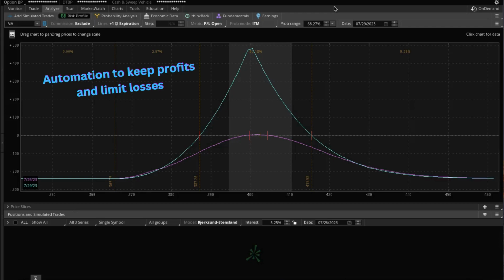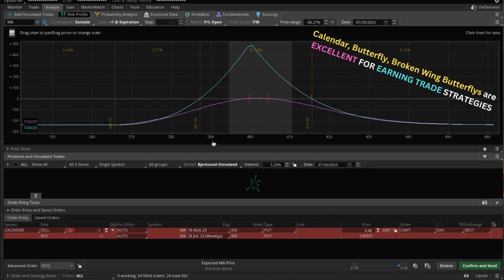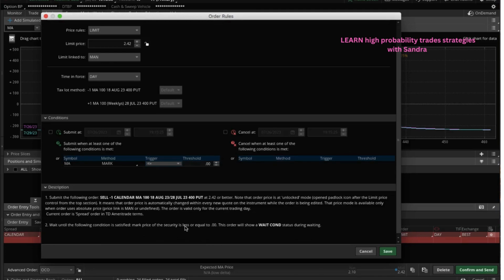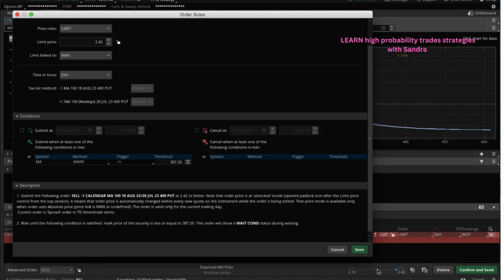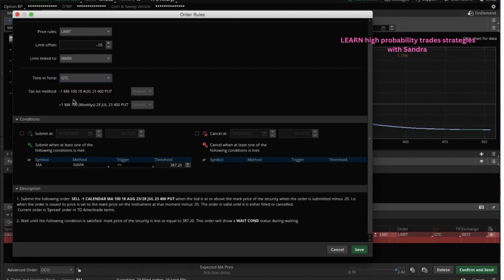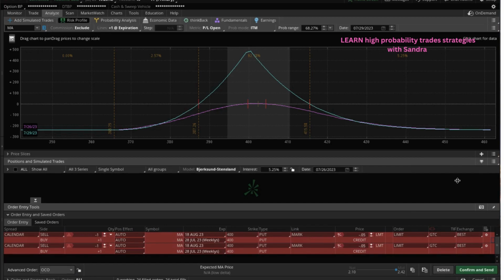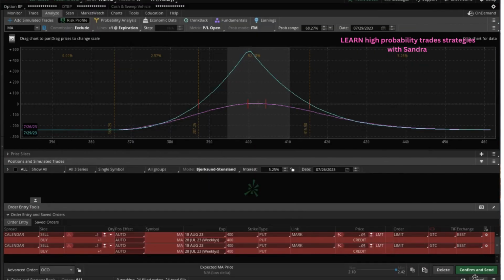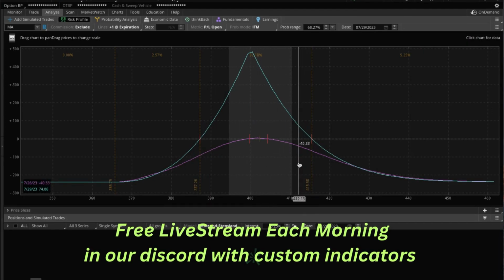How to Automate an Order Based on Stock Price